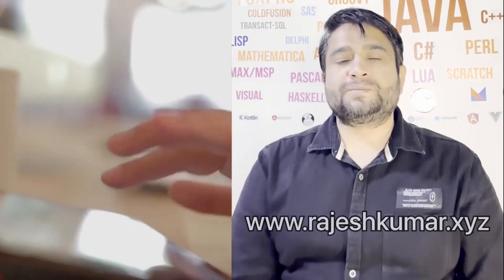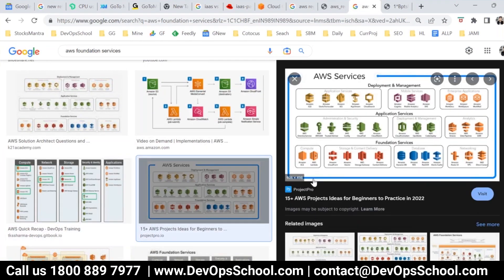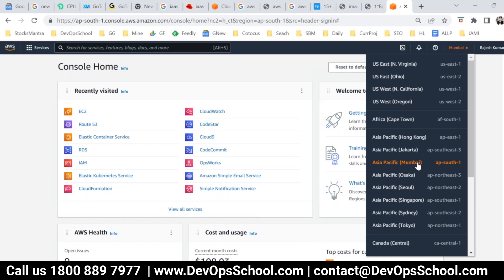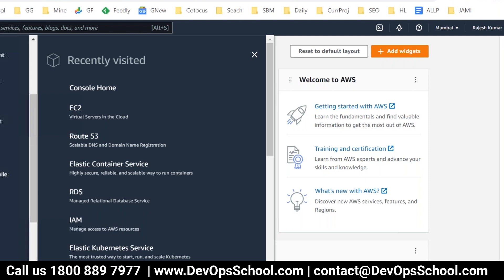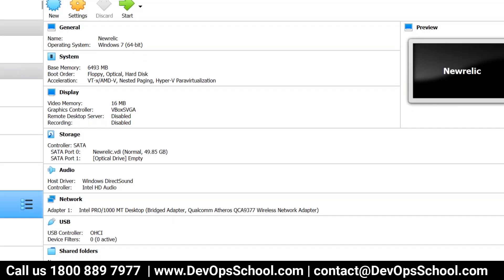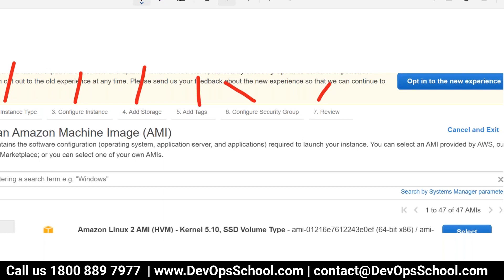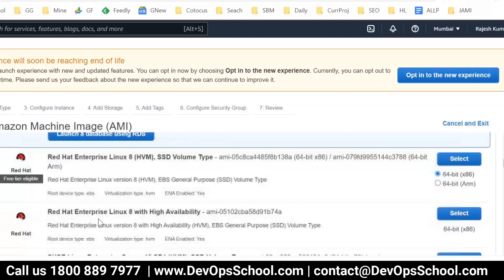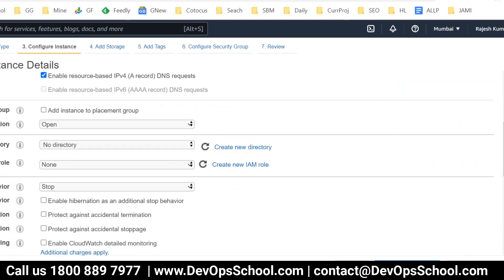AWS Fundamental Tutorials (2023)- Part -2/7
These days everything is happening “in the cloud”.

Cloud computing is a big shift from the traditional way businesses think about IT resources and Amazon Web Services (AWS) is the world’s broadly adopted cloud platform.
So, today we are going to learn about AWS.

After going through this tutorial I promise you that the concept and understanding of the Cloud computing and AWS will be absolutely clear to you.

We have got plenty of resources and Complete Reference for your training materials and all FREE!!!

If you want to join our AWS classroom training & workshop OR online (Instructor-led) sessions than checkout the dates

- Anyone who in IT/Software and EC domain, Can become a devops engineer.
- DevOps Engineer enable For Fat Paycheck.
- DevOps would enable To Get A Job easily.
- Fast Career Growth.
- Fewer Software Failure.
- Faster Software Releases.
- Exposure To Various Trending Tools and Technologies.
- Separate Yourself From The Crowd in IT industry
- Become More Valuable To The Company
- Understanding 360 Degree View Of The SDLC cycle